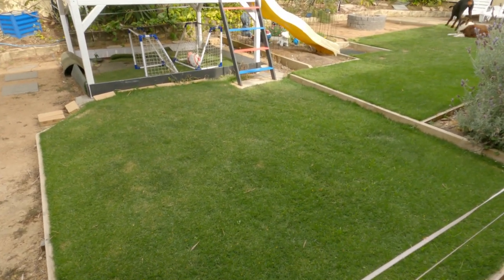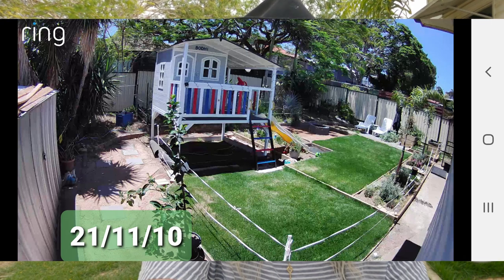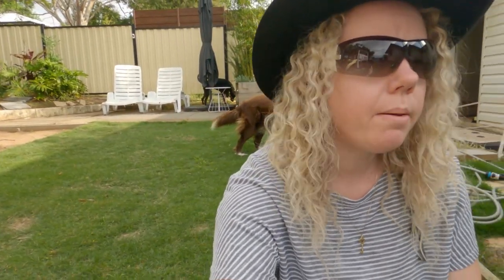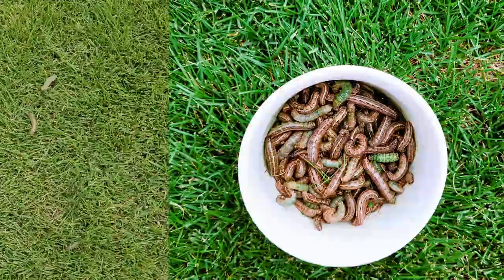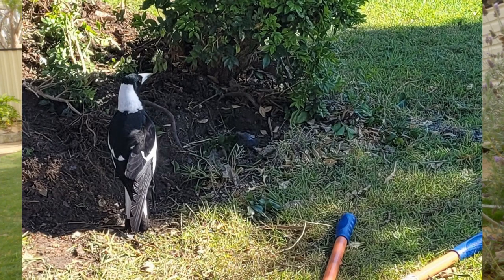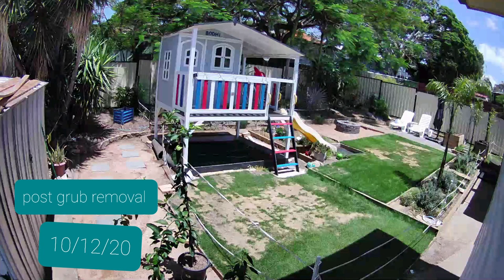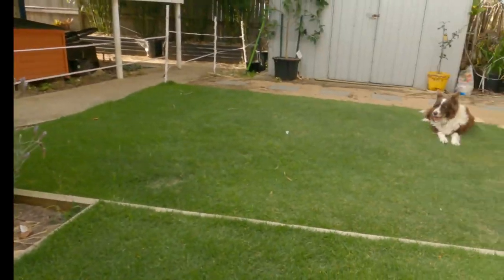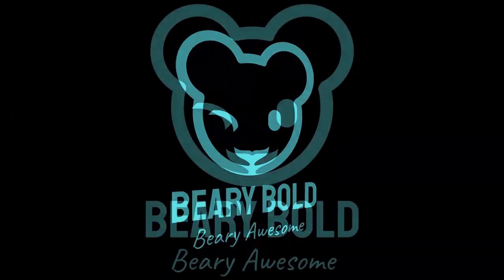How to Kill ARMY WORM! Lawn Grub Invasion! (on Zeon Zoysia) Sir Grange grass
The Battle is real! How to kill army worm, Lawn Grub Invasion on Sir Grange (Zeon Zoysia) grass.
Every summer, in the warmer months, the grass dies off in patches. Initially I thought it was a fungus so I tries Mancozeb But no It was the dredded Army Worm! (Lawn Grub). I even tried the soap suds test on the grass. but it didnt work. My beautiful Sir Grange Zoysia grass started to brown & die more and more, until I killed these little buggers.